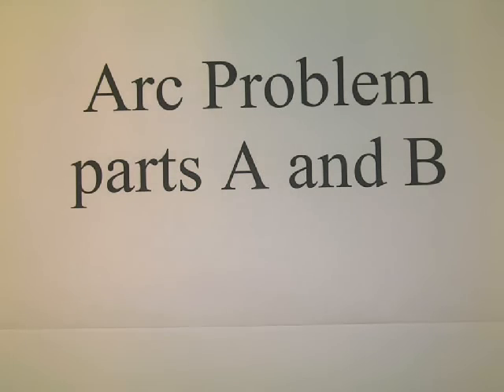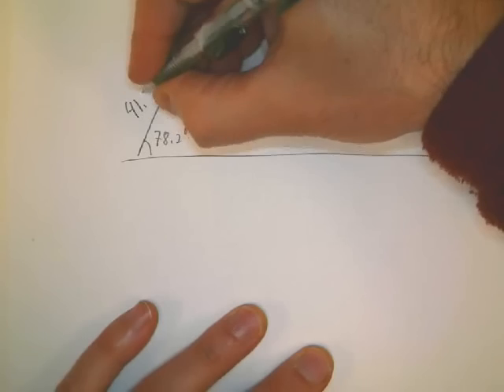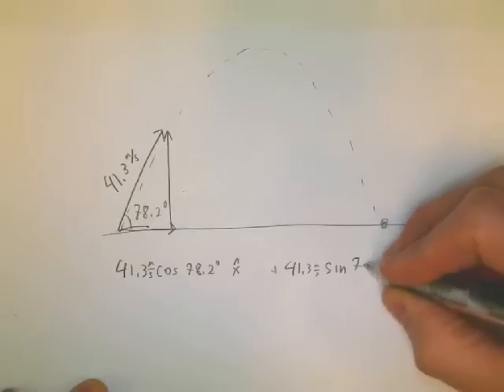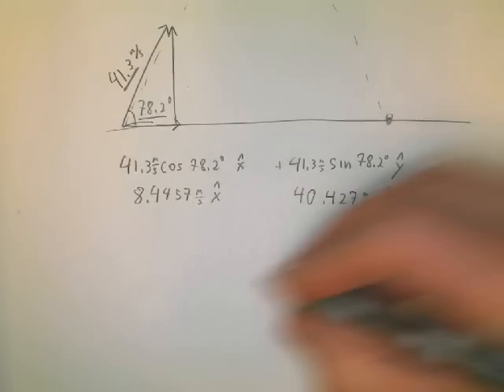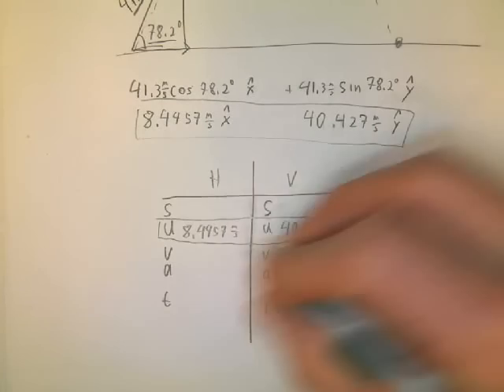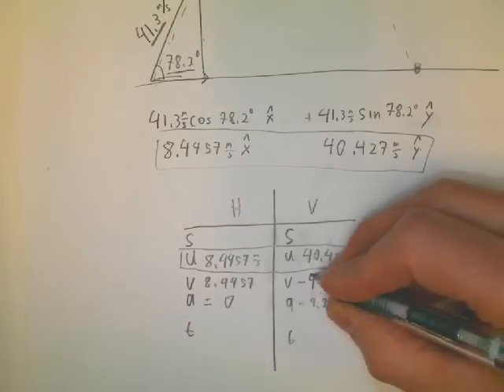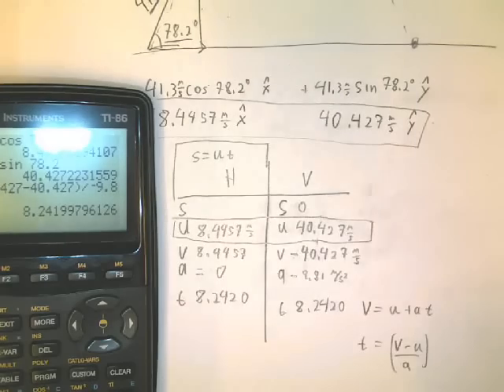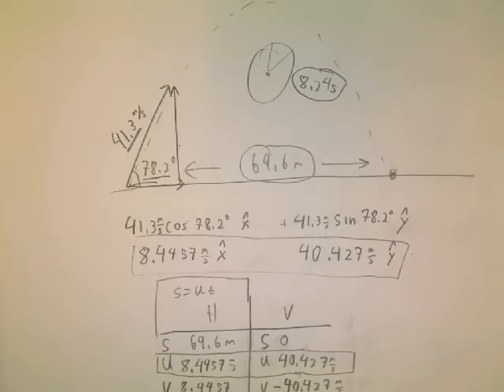HTPIB03 Projectile Motion: Arc Parts A and B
Another deadly boring teacher trying desperately to explain projectile motion.   You don't want to be a part of this tragedy.  I solve parts A and B

Red Elk hits a golf ball at a speed of 41.3 m/s at an angle of 78.2o above the horizontal.  Assume that the ground is level, and ignore air friction.
    a) What time is the ball in the air?
    b) What is the horizontal distance that the ball goes before striking the ground?
    c) What is the speed at the highest point on the ball's trajectory, and what is the greatest height?
    d) What is the velocity and position of the ball at exactly 5.00 seconds from its launch?
    e) What is the velocity and position of the ball at an elevation of 60.0 m from the ground on the way down?